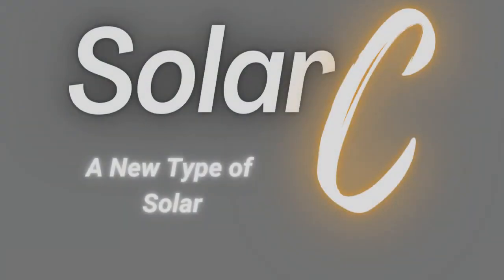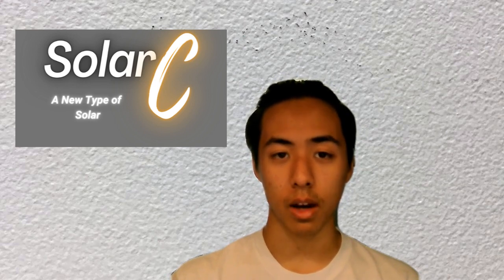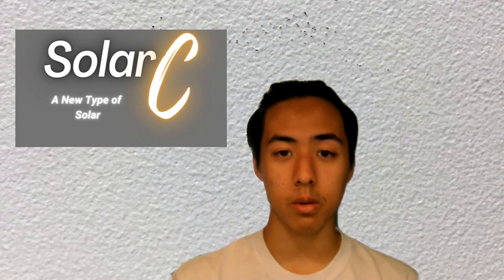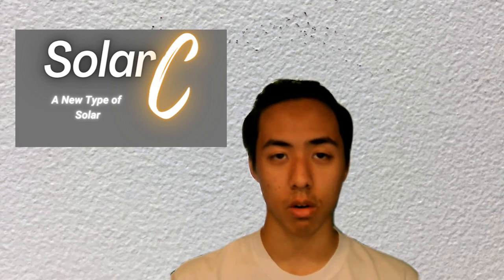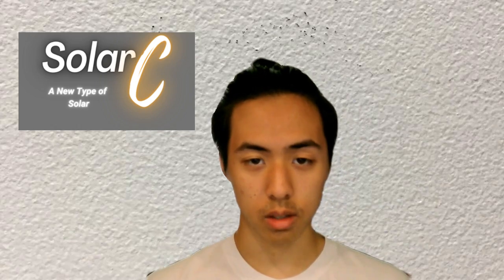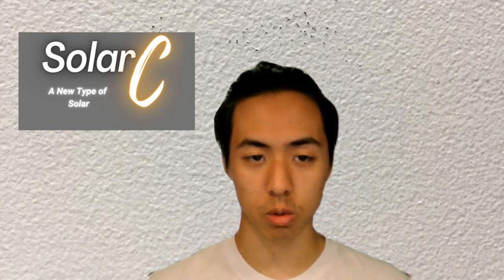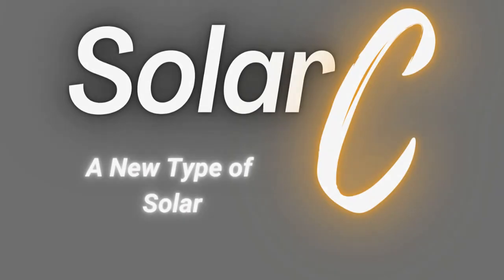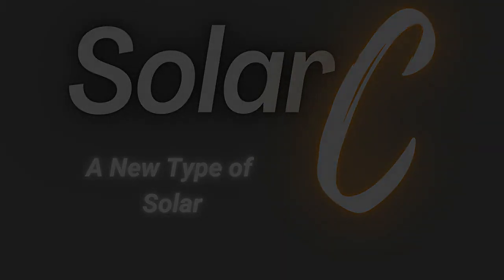WBW July 12-16 2021 Marketing Challenge - Company A